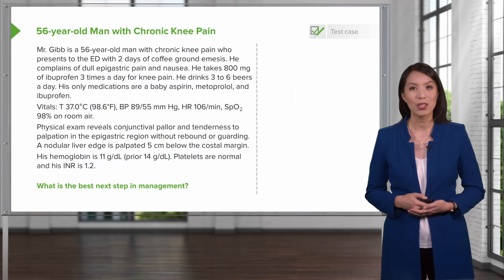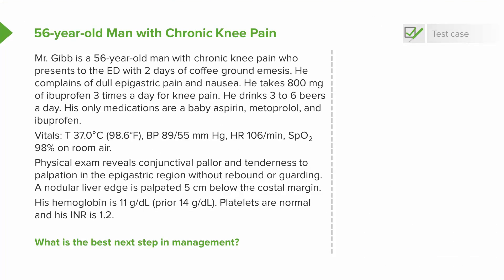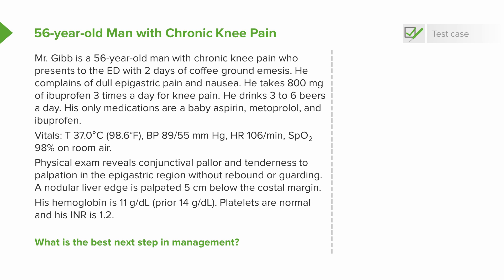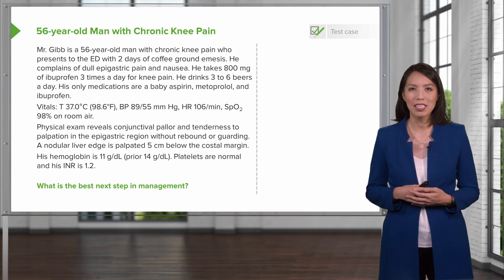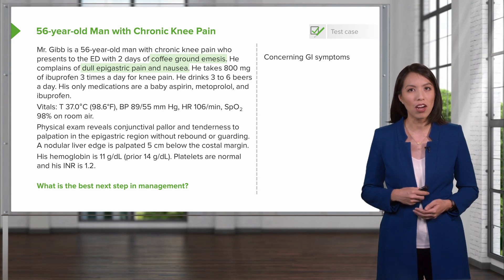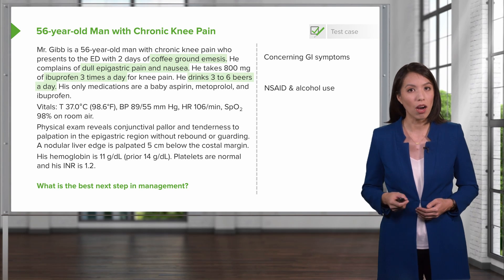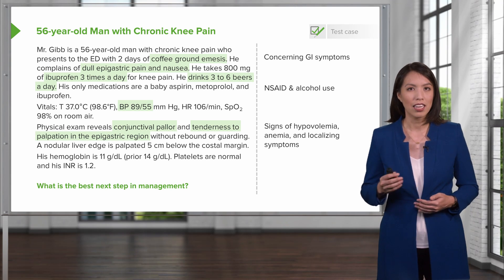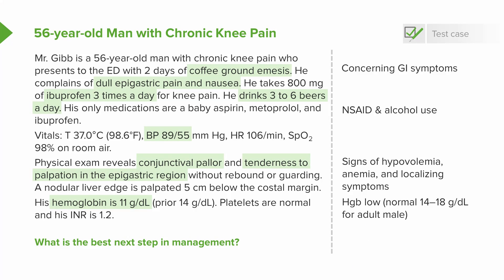GI Bleed with Case – Approach to Patients with GI Symptoms | Lecturio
This video “GI Bleed with Case ” is part of the Lecturio course “Approach to Patients with GI Symptoms” ► WATCH the complete course

► LEARN ABOUT:
-Test case

Please note: This is just part of a series of videos related to this topic. To view the subsequent videos, please join Lecturio Premium

► THE PROF:
Dr. Kelley Chuang is a hospitalist at the West Los Angeles VA Medical Center, and assistant clinical professor in the Department of Medicine at UCLA. She obtained her medical degree from the Icahn School of Medicine at Mount Sinai. She then completed residency and a chief residency in Internal Medicine at UCLA. Before her medical training, she was a high school science teacher in Washington, D.C. She loves combining her interests in medicine and teaching as a medical educator.

► LECTURIO is your single-point resource for medical school:
Study for your classes, USMLE Step 1, USMLE Step 2, MCAT or MBBS with video lectures by world-class professors, recall & USMLE-style questions and textbook articles. Create your free account now: